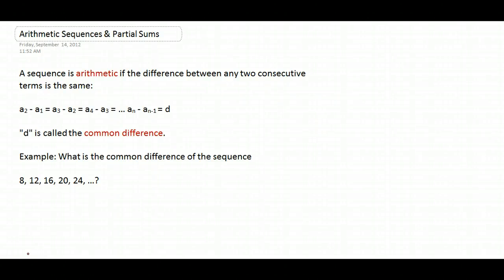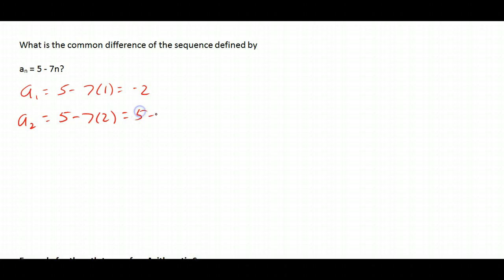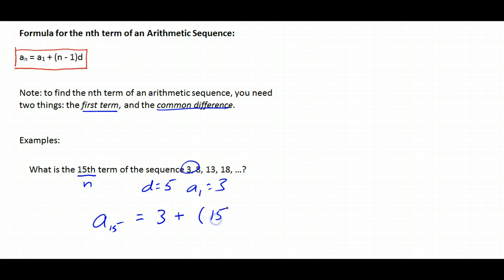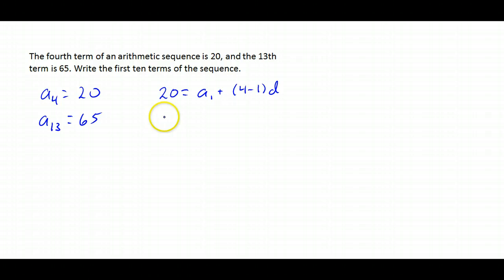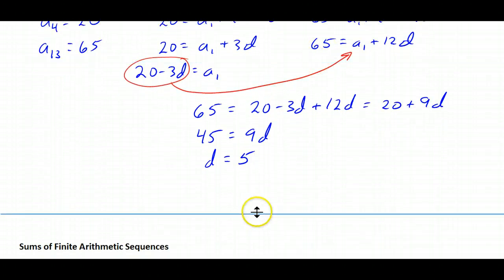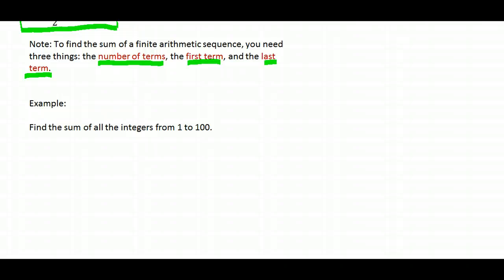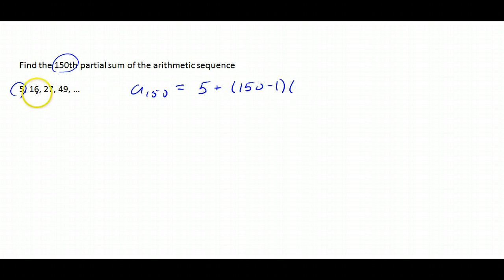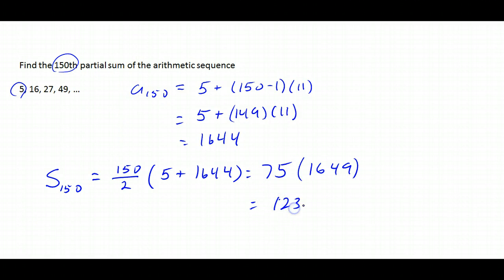Arithmetic Sequences and Series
How to find the nth term of an arithmetic sequence, and how to find the partial sum of an arithmetic series.